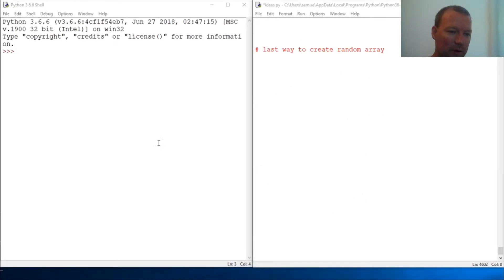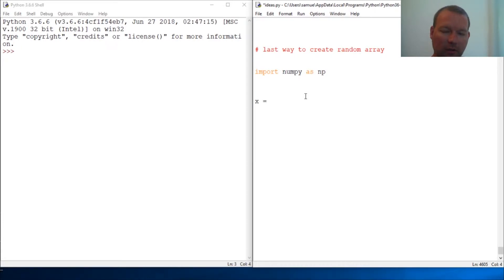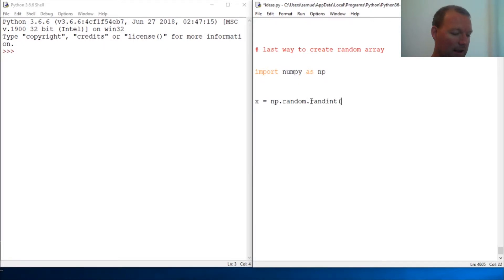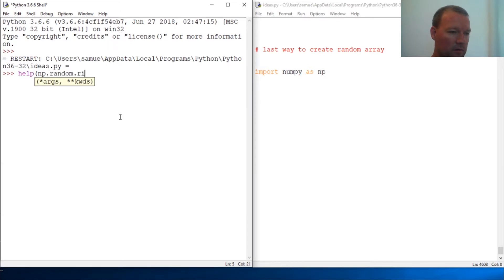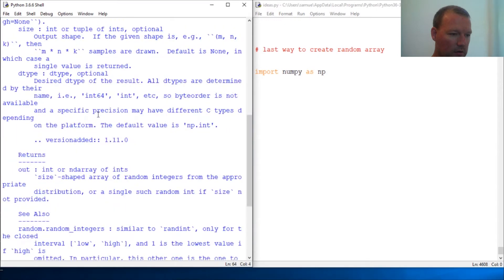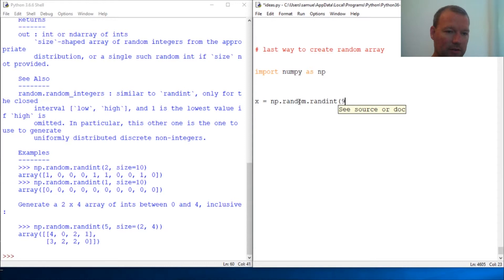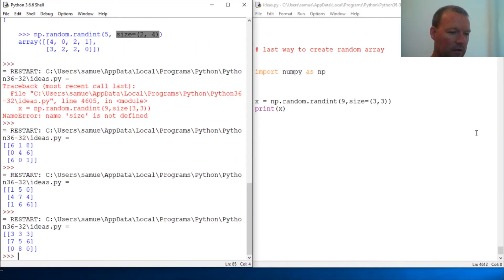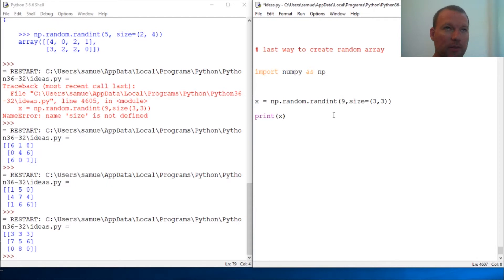Python Basics Numpy Array Last Way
Learn another way to create a numpy array using the nested random module in the numpy library